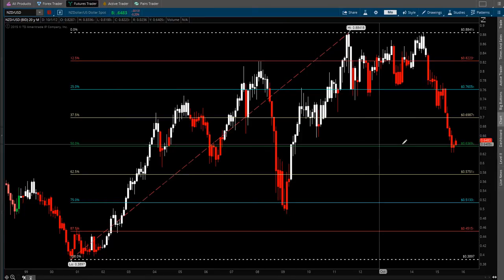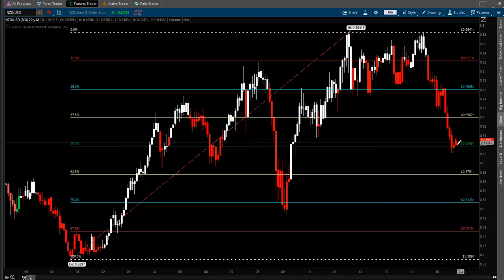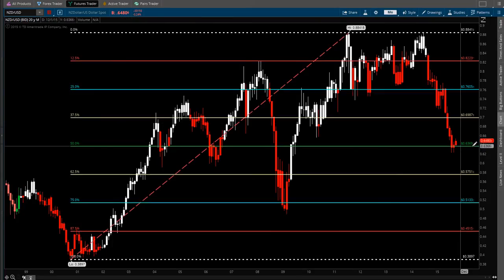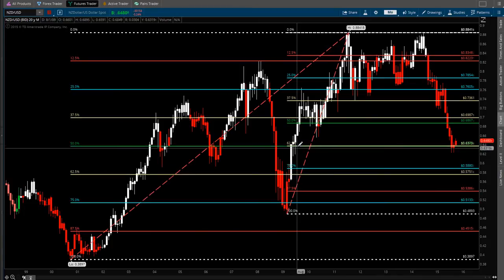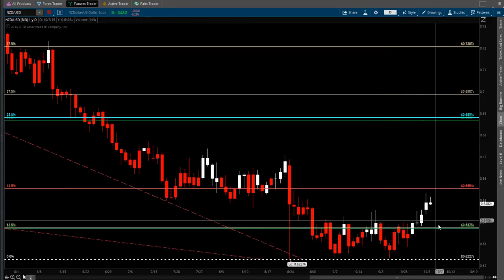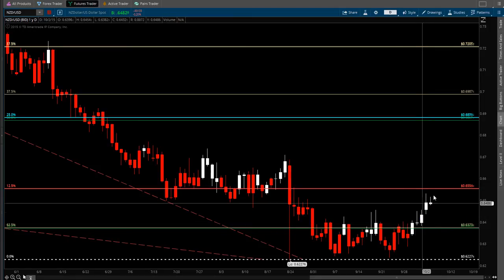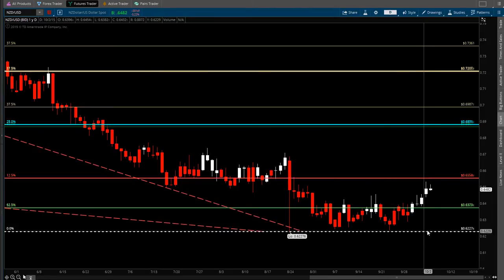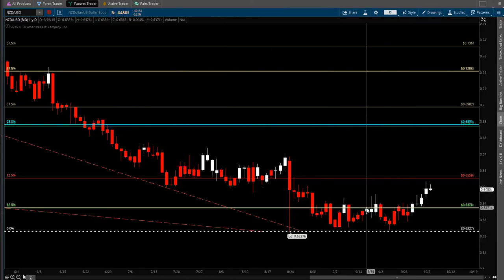NZDUSD Technical Analysis for OCT 6th 2015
My thoughts on the NZDUSD for the Week of Oct 6th 2015